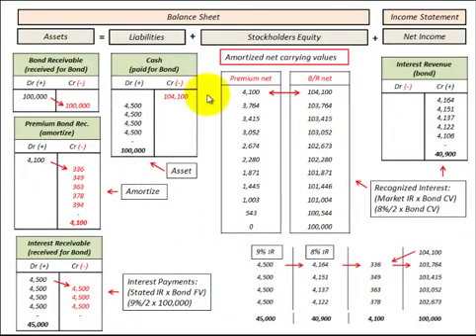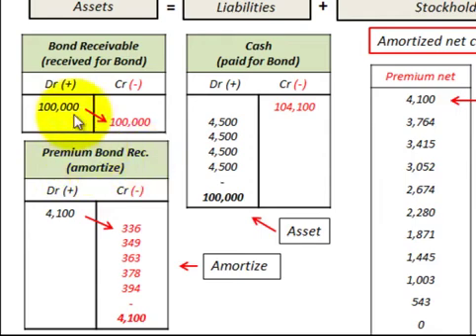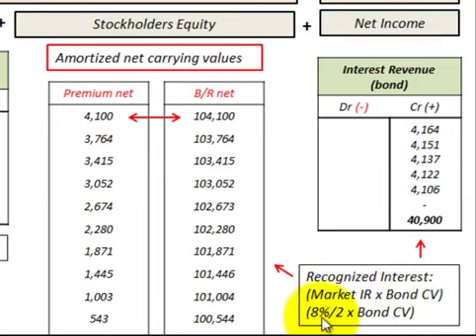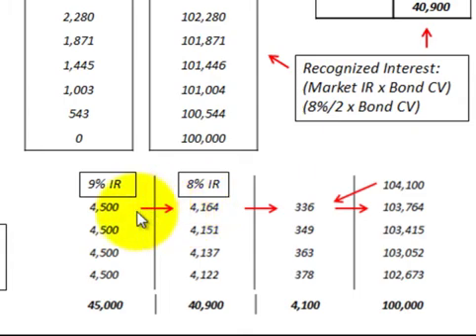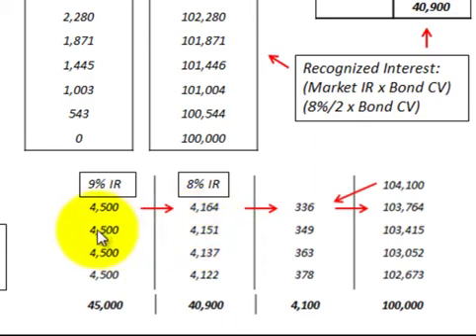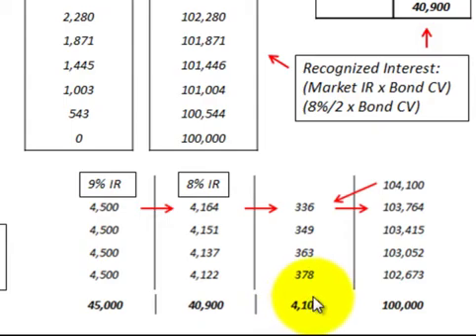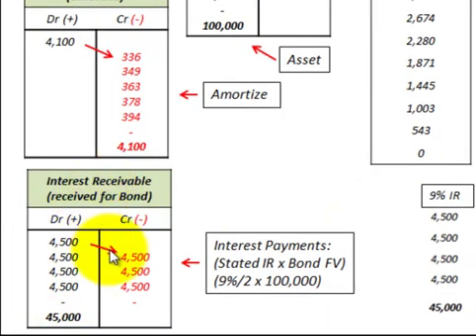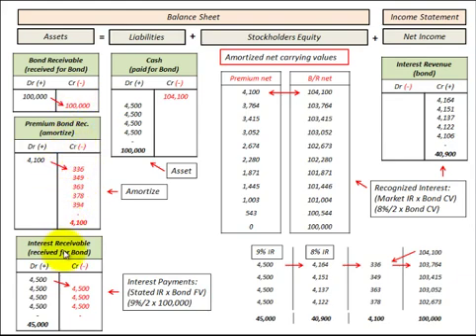Bond Receivable Issued At Premium Amortization Accounting With Journal Entries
How to record a bond receivable issued at a premium on the balance sheet and income statement, detailed journal entries (T account form), amortize a bond receivable issued at a premium (present valuegreater than face value of bond) using the effective interest rate method,  detailed example showing the bond carrying value versus amortized amount of the bond, detail amortization schedule for the bond receivable using the schedule to amortize the bond receivable premium, detailed calculations with accounting journal entries (T accounts) on balance sheet template for bond receivable, premium on bond receivable, interest payments, interest revenue (market rate x carrying value of bond), amortized interest revenue (interest payment + interest revenue), add amortized discount to the bonds carrying value to determine the bonds new carrying value (bond amortization), detailed calculations and accounting by Allen Mursau